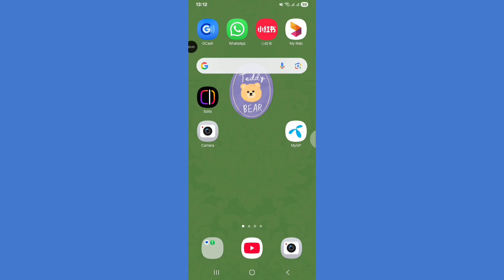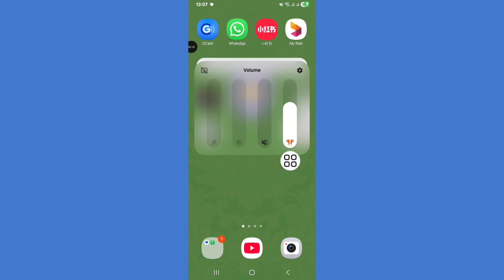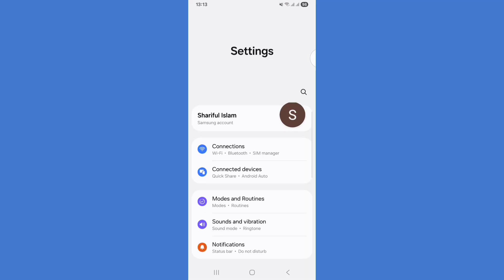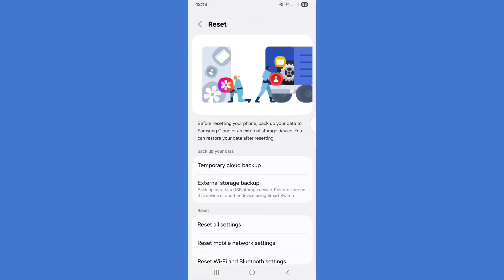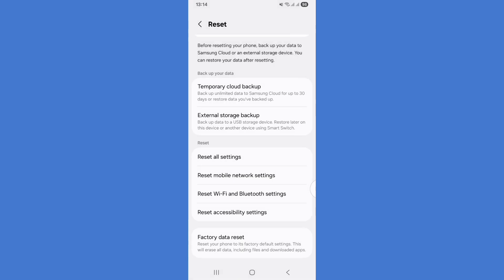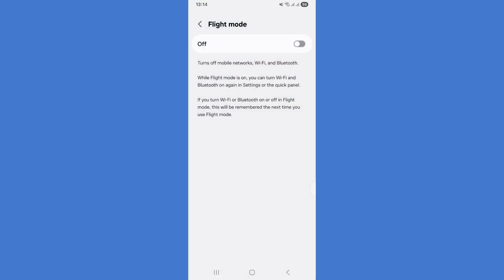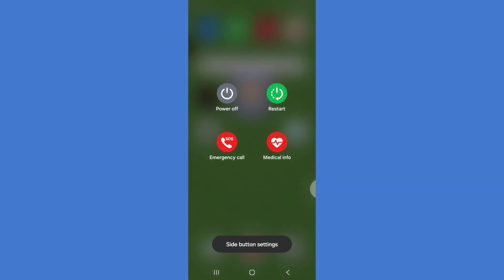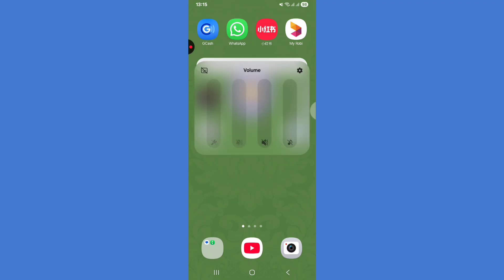How To Remove Headphones Icon / Symbol in Samsung Phone || Headphone Symbol problem Samsung || 2025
How to remove headphones symbol in Samsung 2025